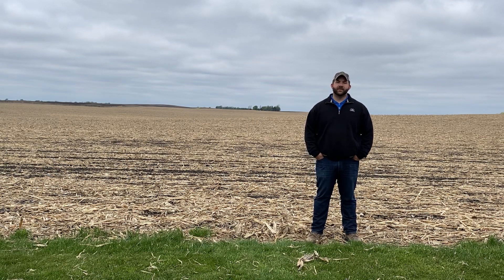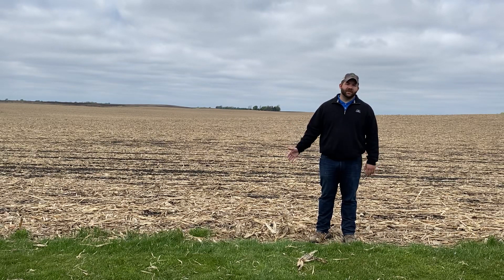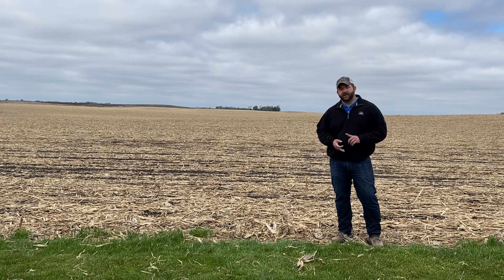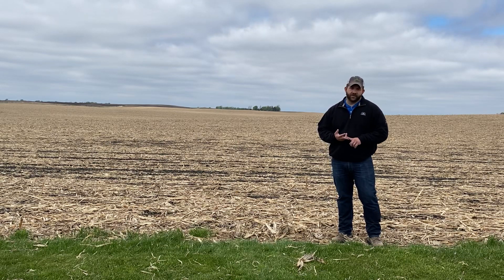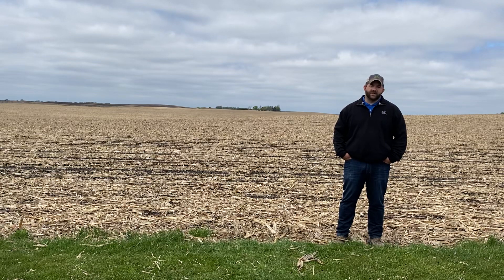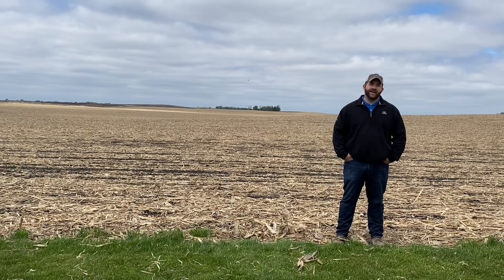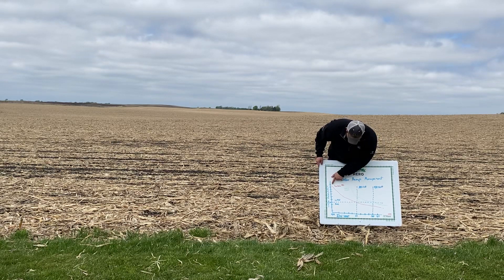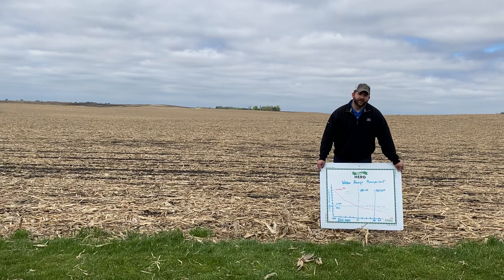5/20/20 D&J Seeds LLC Soybean Weed Control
Considerations for broadleaf weed control in soybeans for Faribault & Freeborn Co. MN